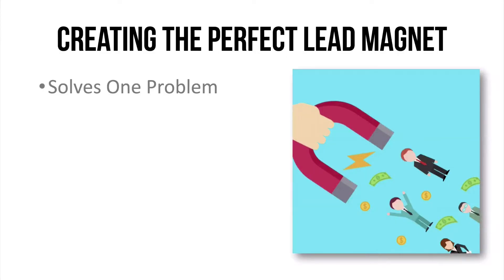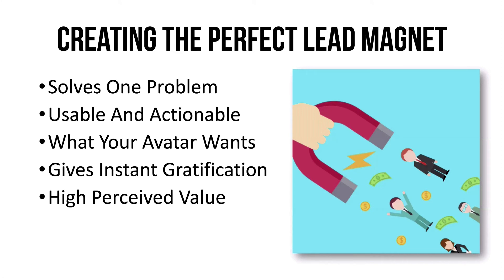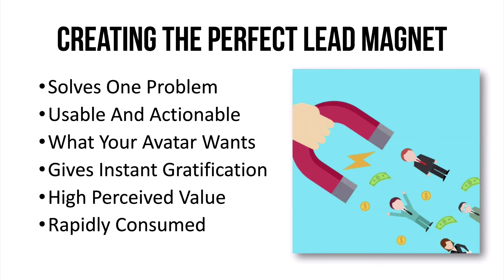3 Essential Tools for Building Your Email List FAST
Want to build your email list but not sure where to start? In this video I reveal the 3 essential tools you need and a special training on how to create an irresistible lead magnet.